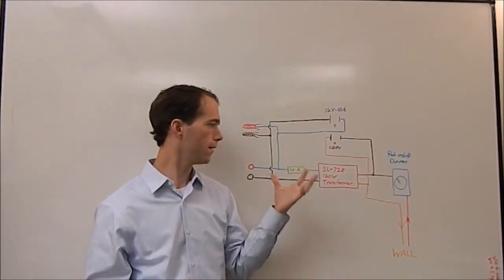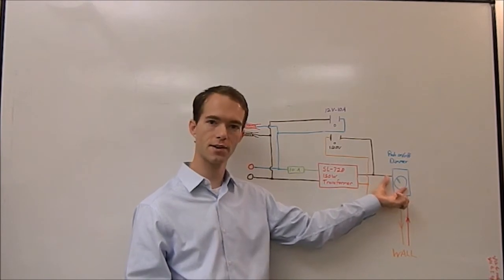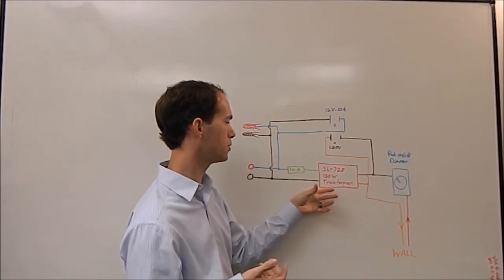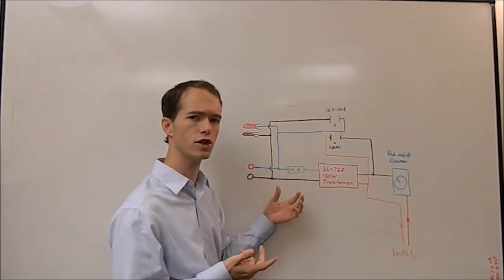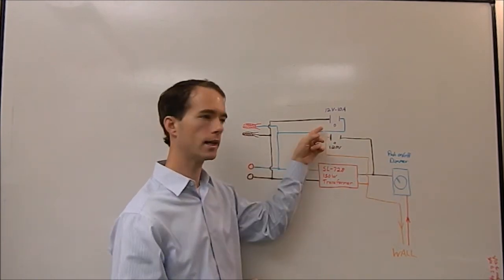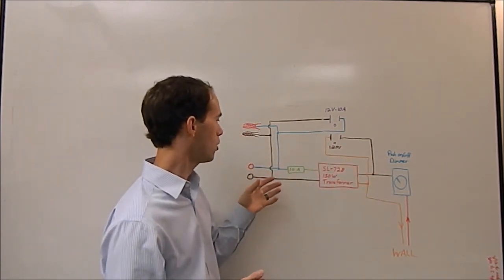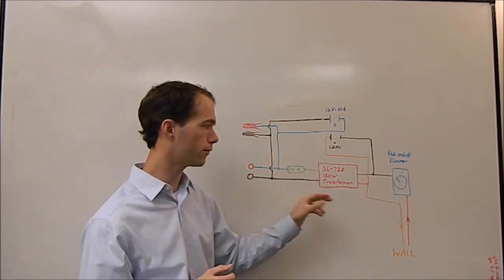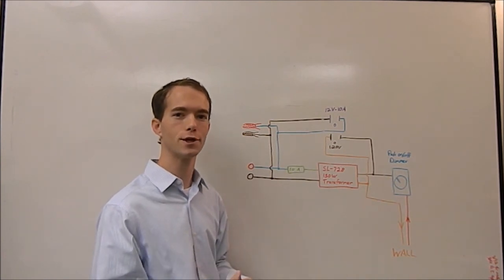Hot Wire Foam Cutter Power Circuit Explanation MikesInventions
An explanation of the circuit that powers my hot-wire foam cutters. You'll need a Push On/Off dimmer, a transformer, a fuse, and a terminal of some kind for connection. This will show you how to hook it all up. It costs less than $30 if you have to buy everything.